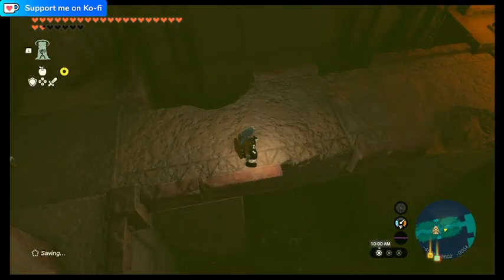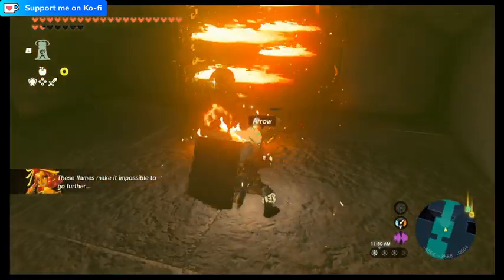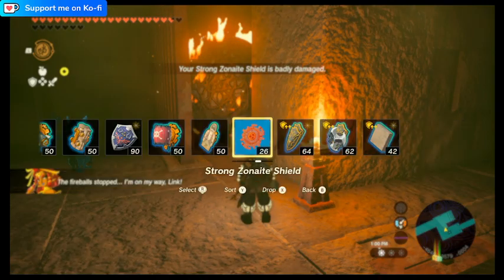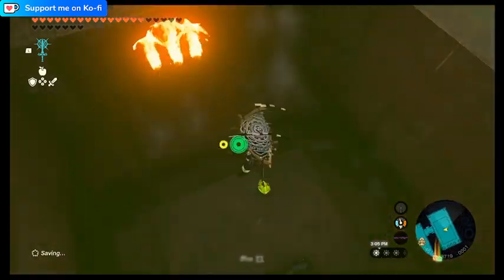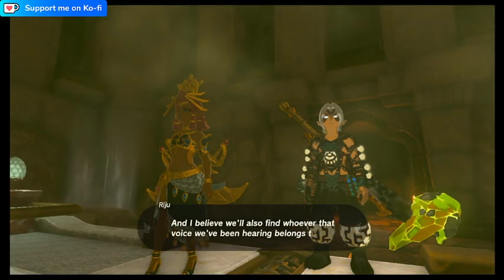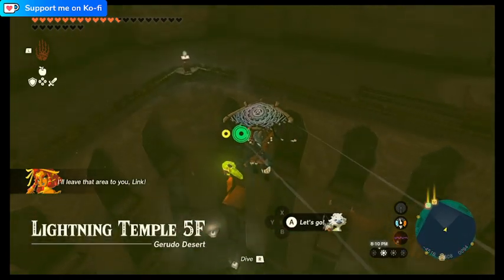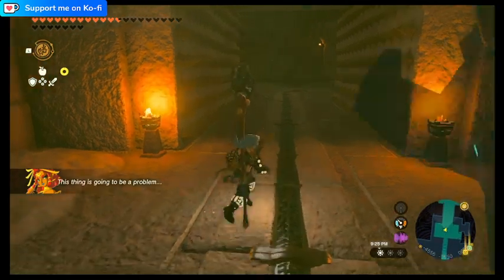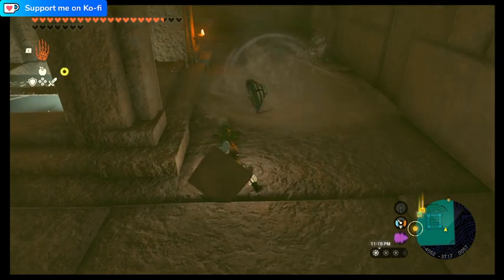Piemaster plays Tears of the Kingdom: Part 28, One sandy temple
Part 28 of my playthrough of Tears of the Kingdom. Here, we start exploring the desert temple.

If you want to see some of the other content I have been creating, please feel free to check out my Twitch

If you are looking for something to read, head on over to my FIMFiction account

If you want to support me or just want to give extra thanks for the stories or videos I create, please feel free to head on over to my Ko-fi account. I don't expect any tips, to be honest, but it is there just in case